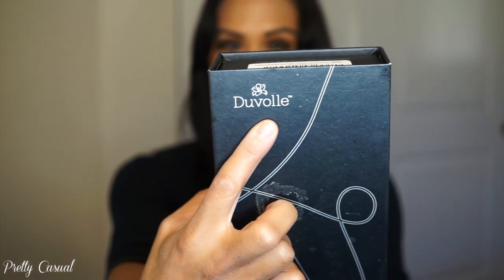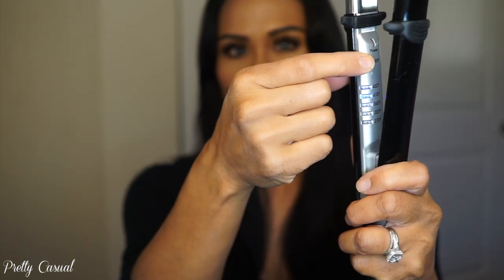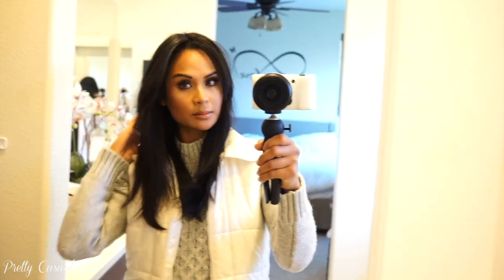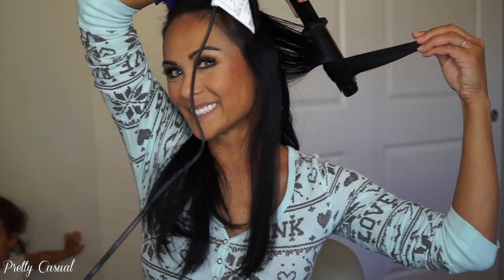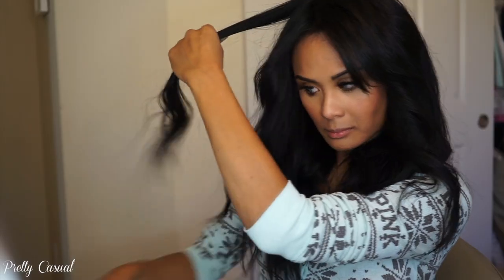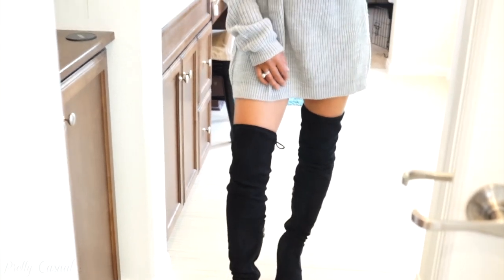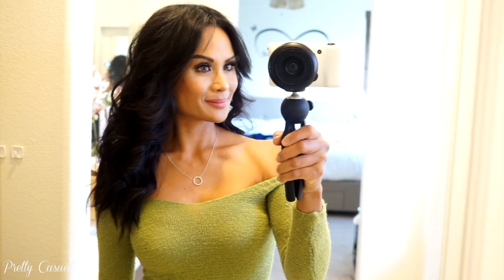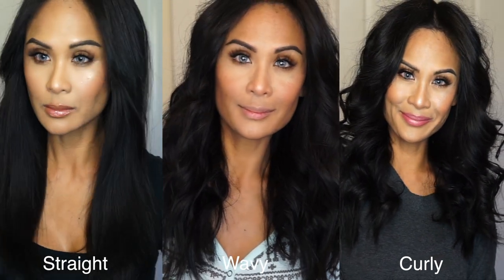3 HAIRSTYLES WITH A FLAT IRON + 3 OUTFITS IDEAS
How to Style Your Hair with a Flat Iron + 3 Outfits for the Holidays!

I put together these three different hairstyles and three different outfits for the holidays! Which one did you like best?

I love how versatile Duvolle's Pro Styling Iron is at making my hair sleek and straight, or super bouncy with curls on curls! It doesn't create any static or frizz.

Duvolle provided me with the Professional Styling Iron and Detangling Brush. All opinions are 100% my own.

Colored contacts I'm wearing are Creamy Beige by Desio Lens.

Code: COCO4 for Bonus Jewelry Piece in 1st Box